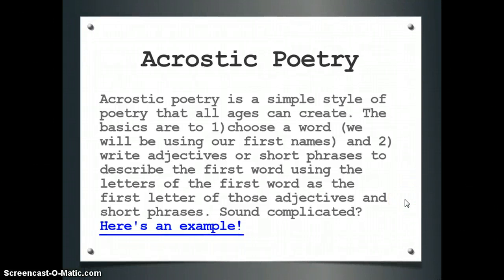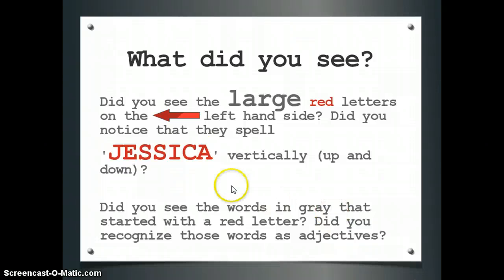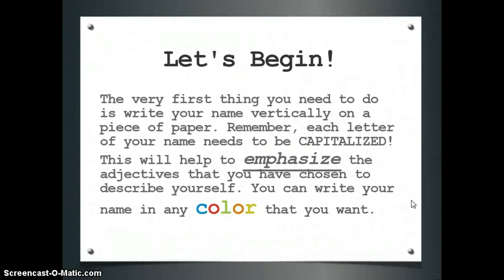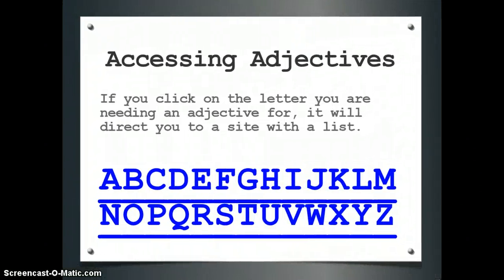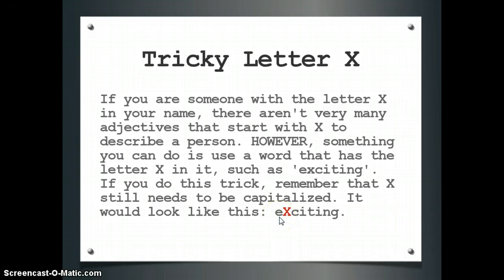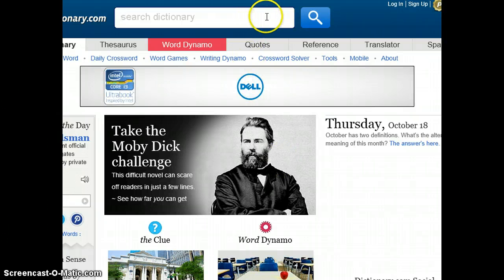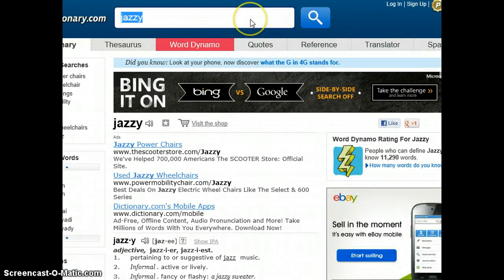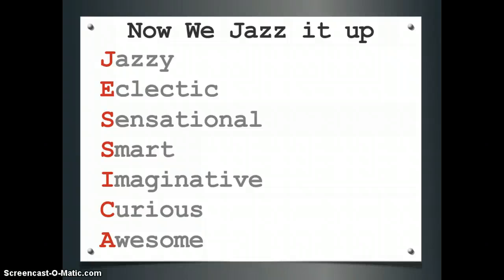Acrostic Poetry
learn how to make an acrostic poem